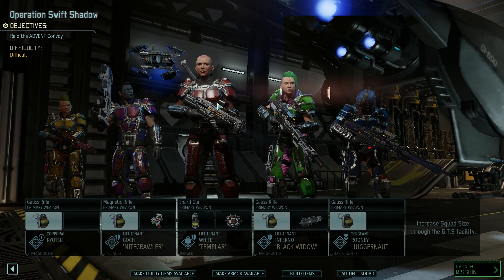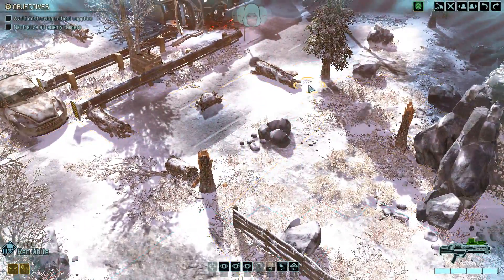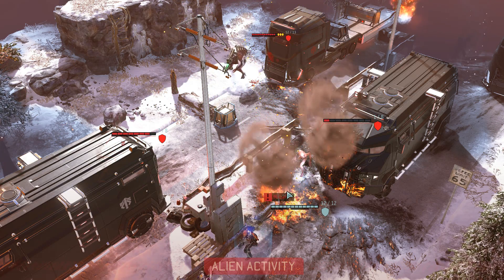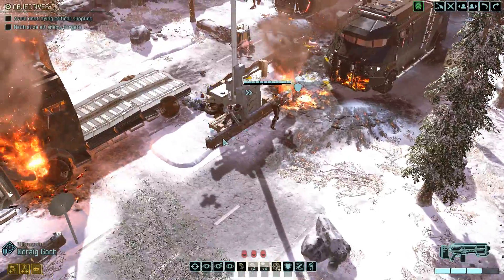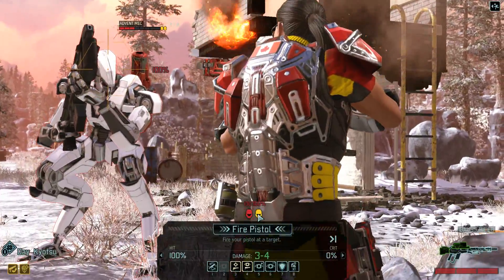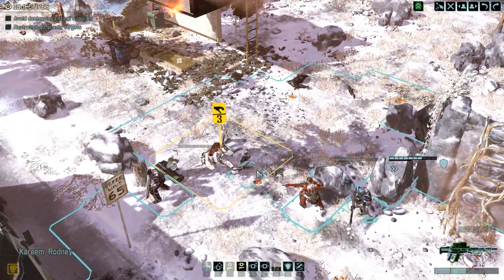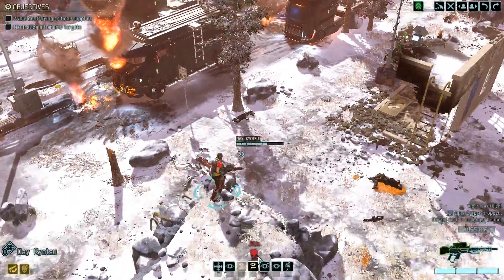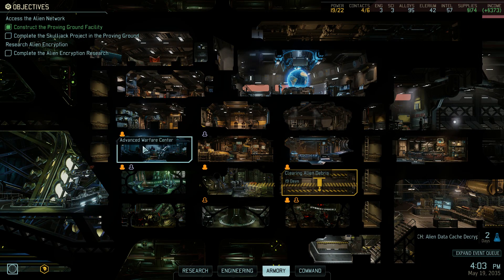Let's Play XCOM 2 Commander - Part 13 - More Snipers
Thank you guys for watching if you enjoyed comment. I like to hear from you guys. It means a lot to me.